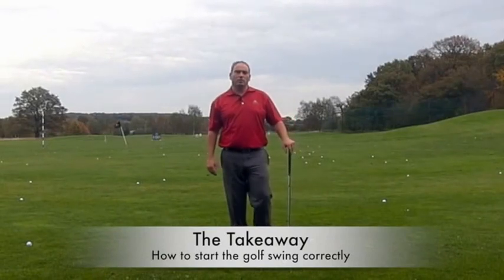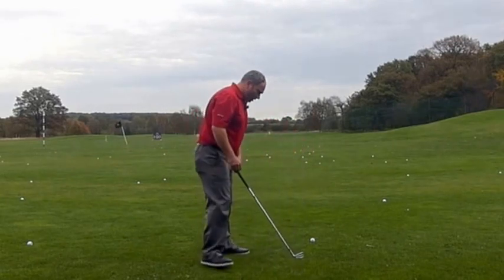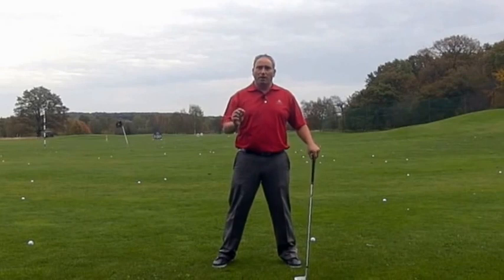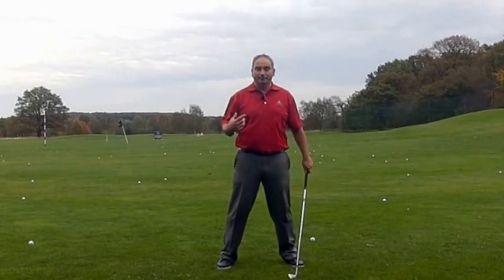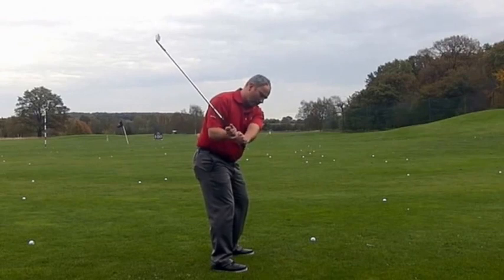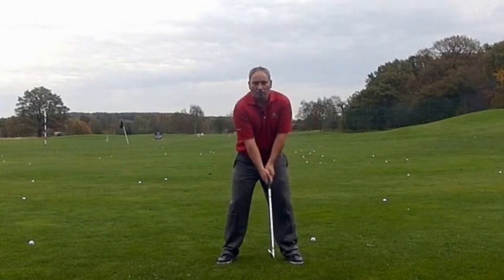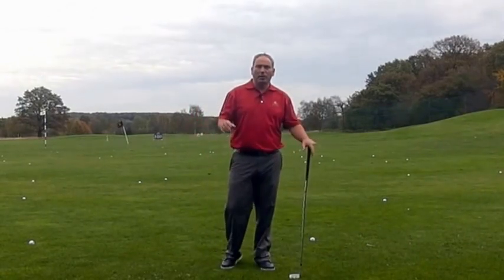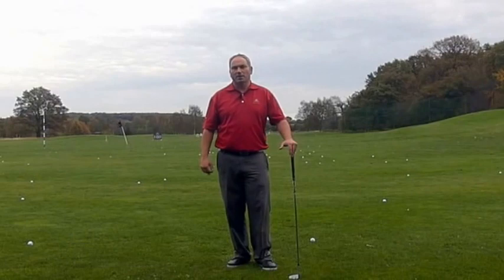The Takeaway| How To Start The Swing Correctly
Golf Tip - The Takeaway - How to start the swing correctly. Alistair Davies golf explains what starts the golf swing - the takeaway. Simple explanation of what moves first in the golf swing and why.